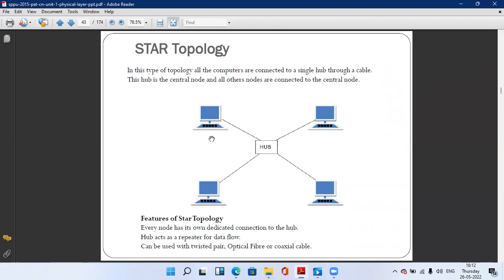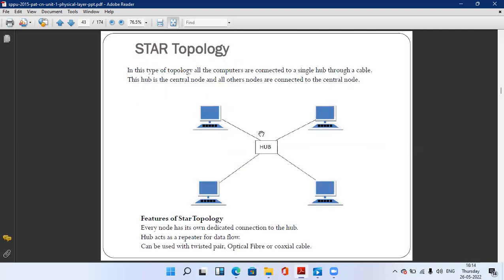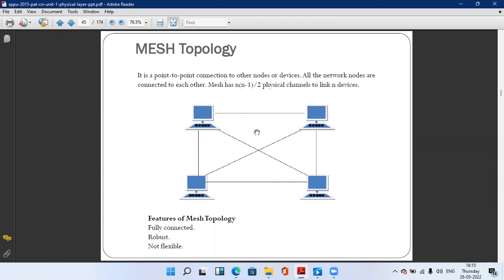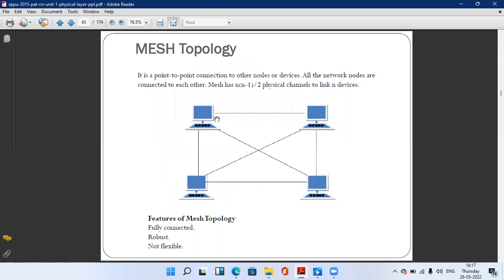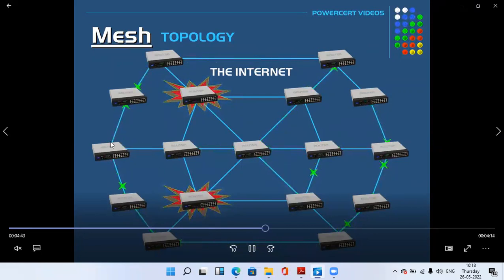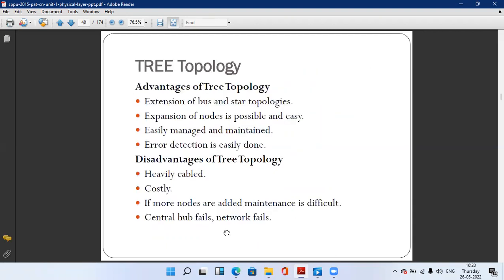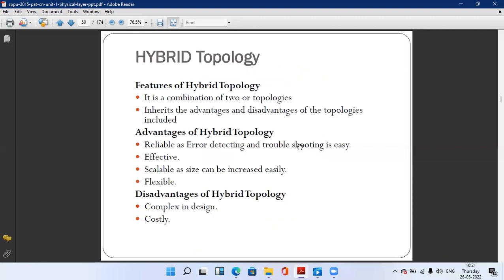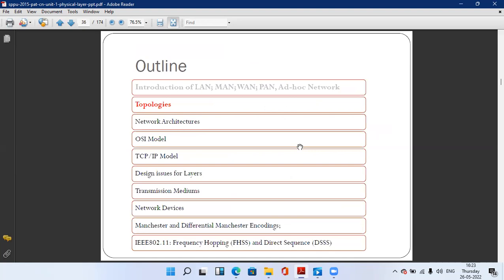part 2 network topologies